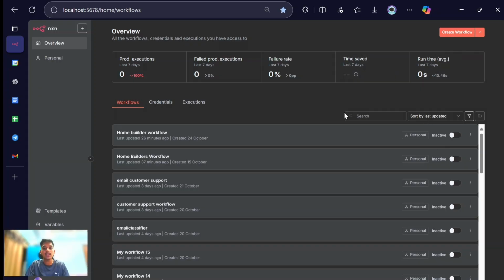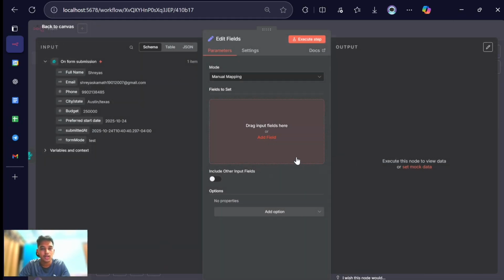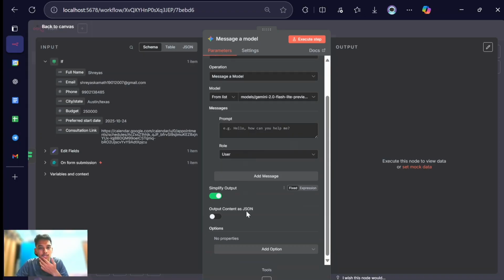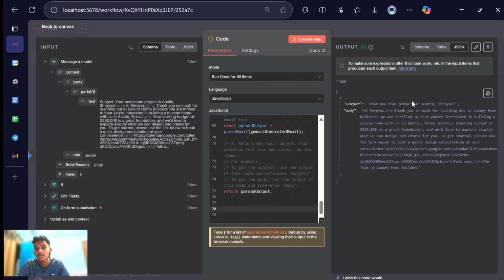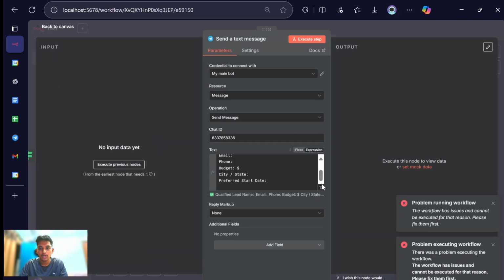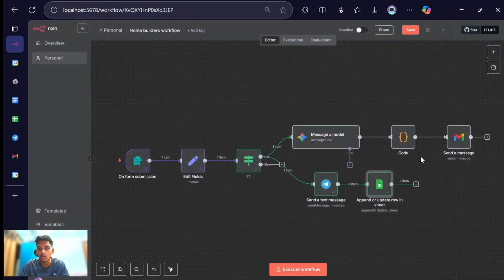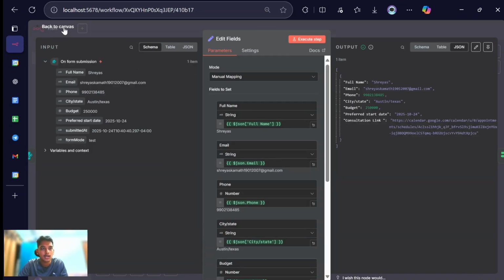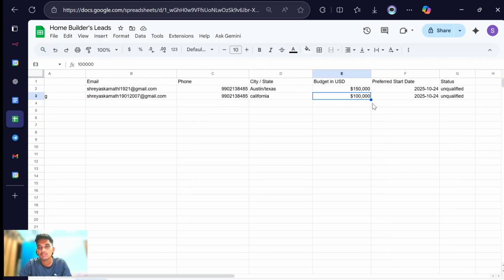Step-by-Step Lead Qualifier Automation for Your Home Building Business